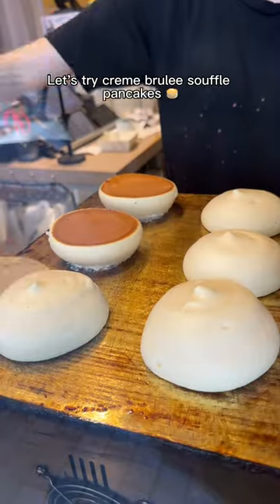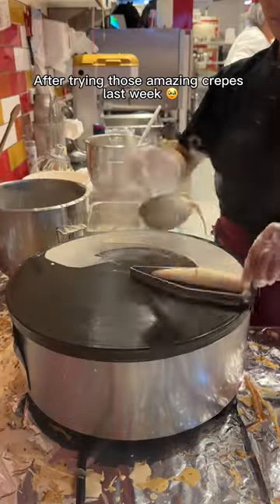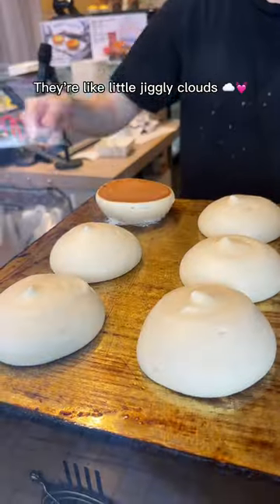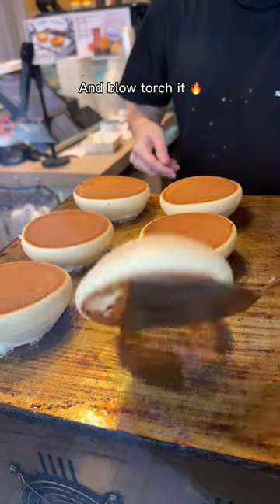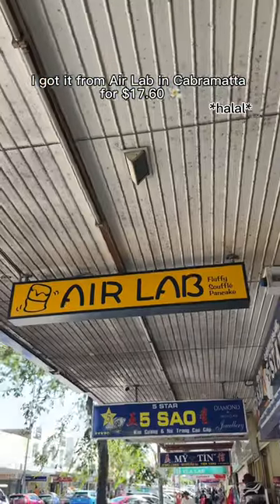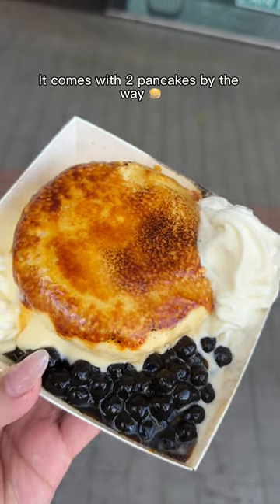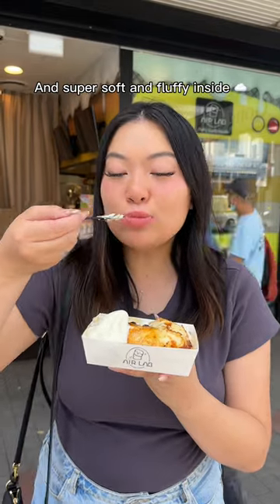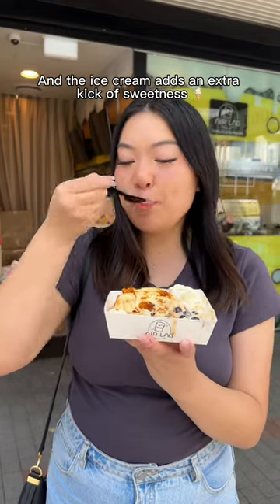Let’s try creme brulee souffle pancakes 🥞🍮✨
📍Air Lab, Cabramatta
🥞 Creme brulee souffle pancakes with pearls & soft serve $17.60 *halal*